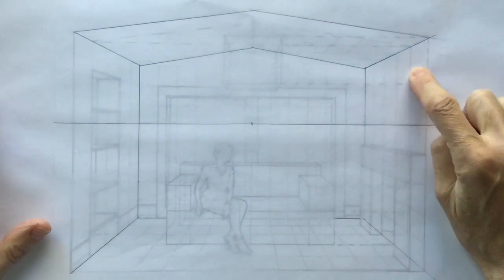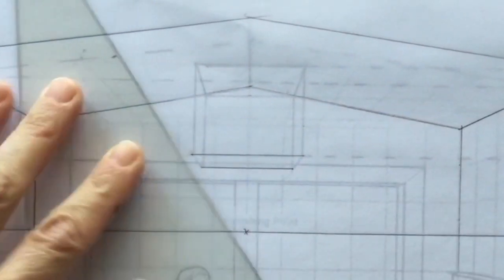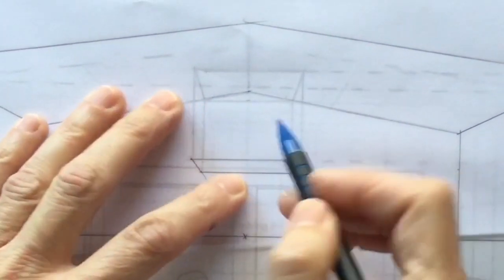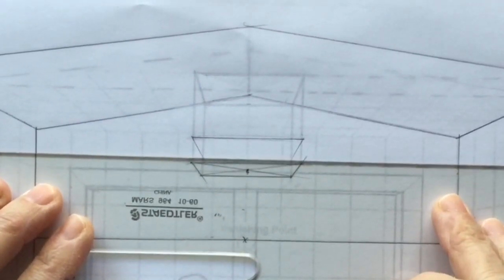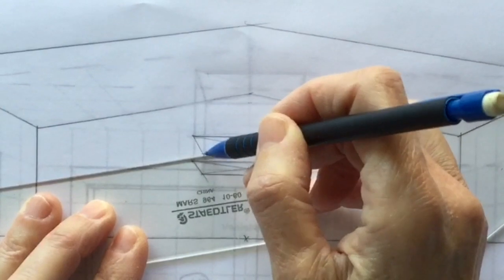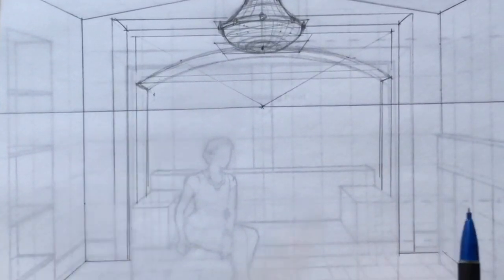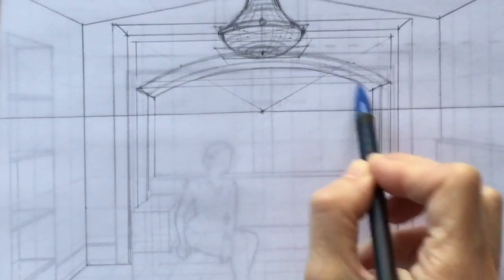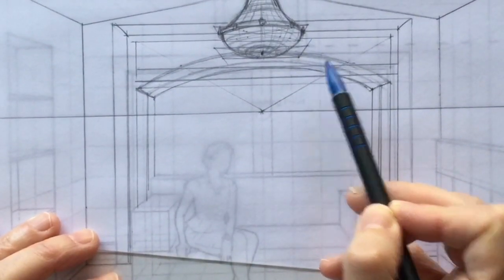Detailing Pendant Light Fixture and Window Treatment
This example will show how to begin detailing your perspective in pencil first, beginning with the light fixture and window treatment at the back of the room.